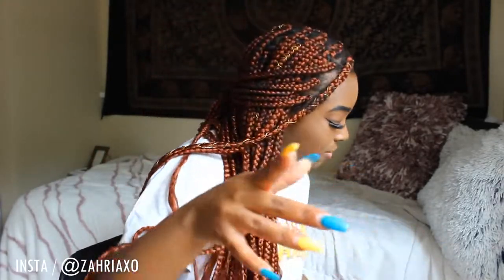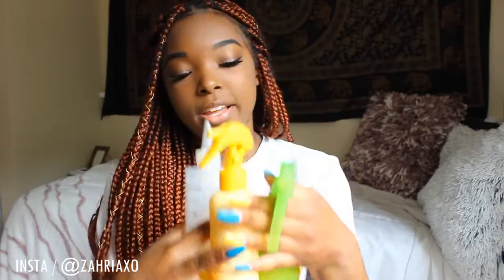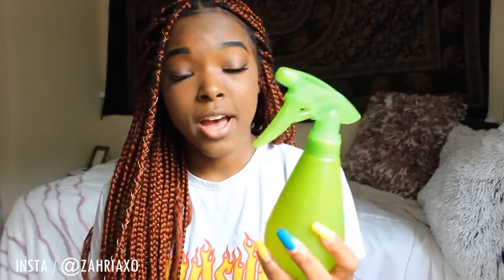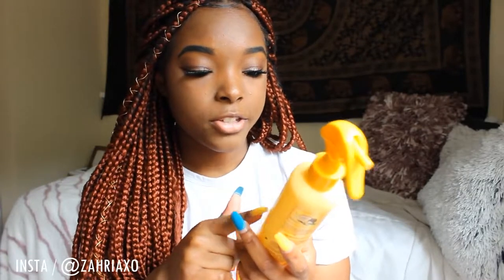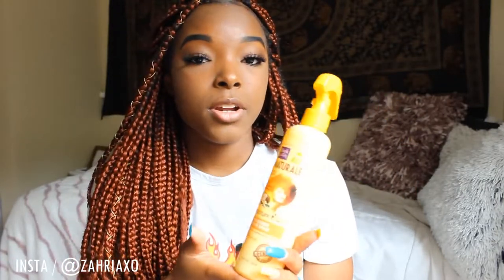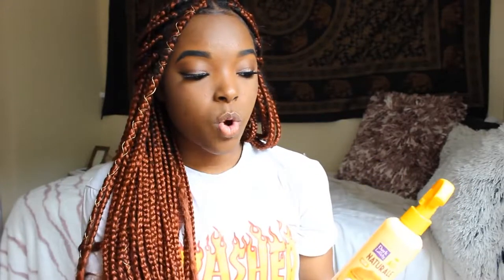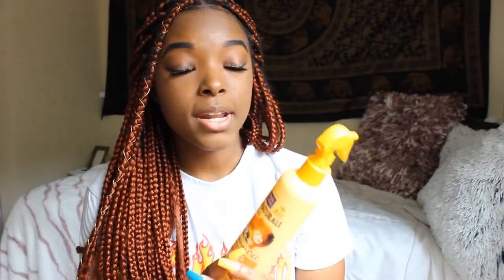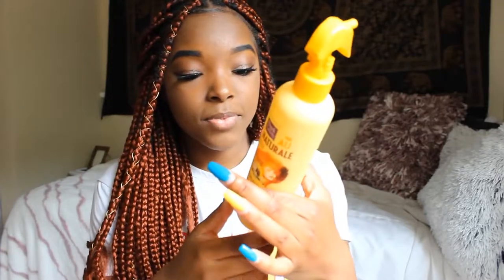EASY WAY TO GROW NATURAL HAIR IN BOX BRAIDS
If you enjoyed watching this video … Please 😊 Like Us Below!